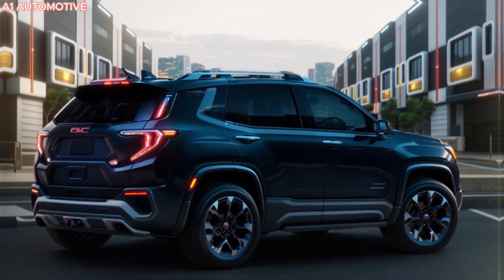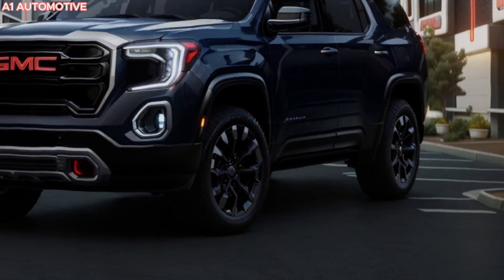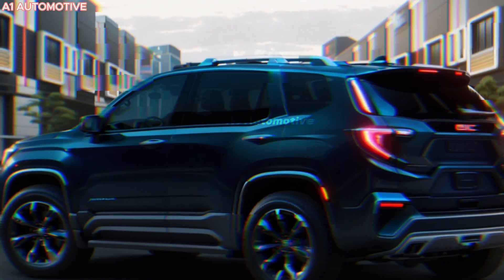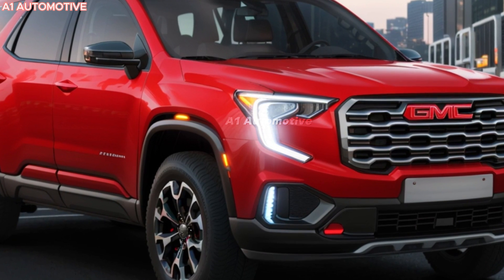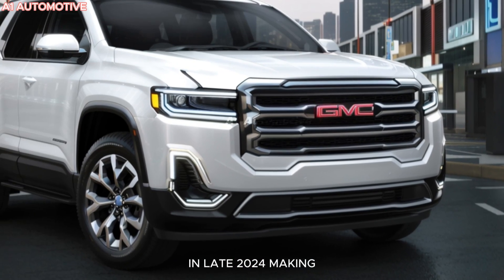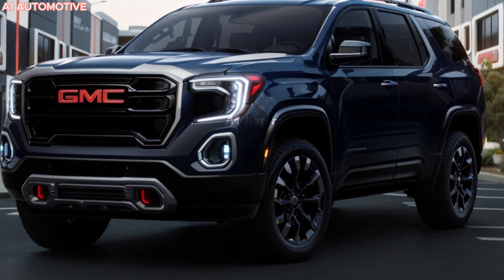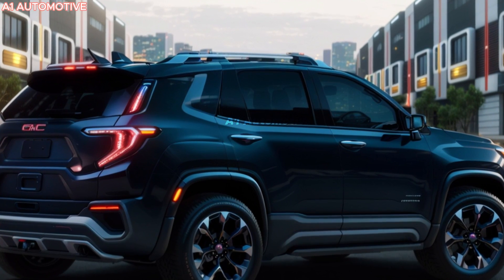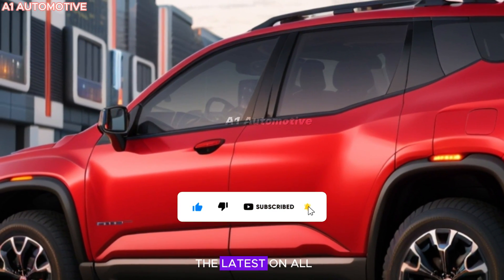2025 GMC Acadia is Coming : Huge Update Related to Arrival of GMC Acadia 2025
2025 GMC Acadia is Coming : Huge Update Related to Arrival of GMC Acadia 2025

The 2025 GMC Acadia is poised to make a bold statement in the midsize SUV market. With a striking design, powerful engine options, and a host of modern features, the new Acadia is set to capture the attention of those looking for a versatile and stylish family vehicle. Let’s dive into what makes this upcoming model so intriguing.

The 2025 GMC Acadia is expected to offer a range of engine options, starting with a turbocharged 2.0-liter inline-four that produces around 228 horsepower. For those who crave more power, there will likely be an optional 3.6-liter V6 engine delivering an impressive 310 horsepower. Both engines will be paired with a nine-speed automatic transmission, ensuring smooth shifts and responsive acceleration. Front-wheel drive will come standard, with an all-wheel-drive option available for those who need extra traction in varying road conditions. This powertrain setup promises a dynamic driving experience whether you're navigating city streets or exploring the great outdoors.